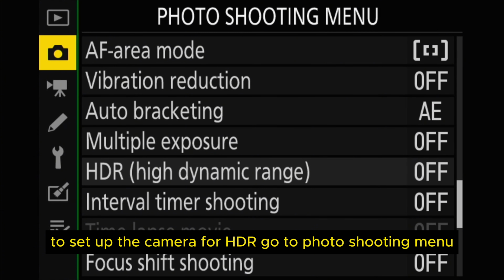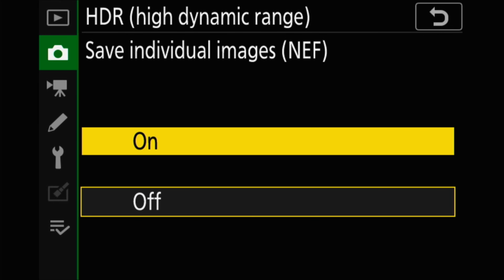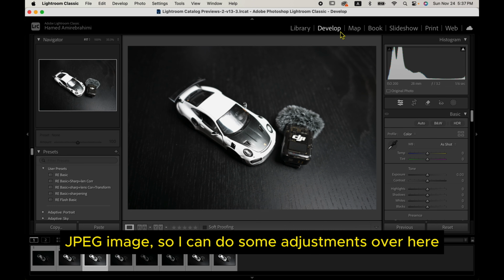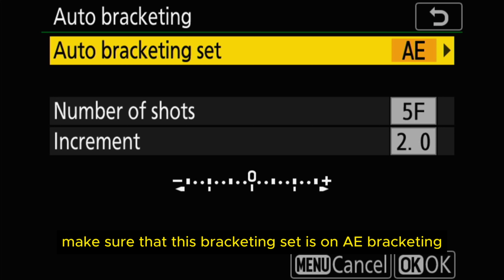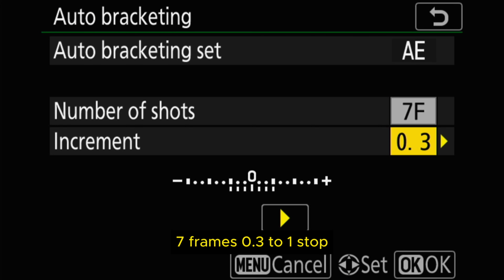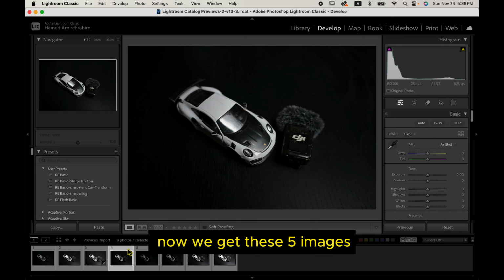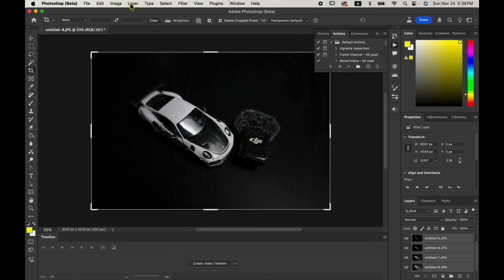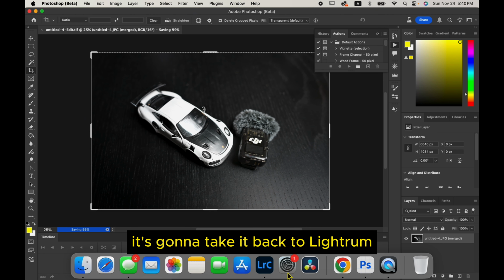The HDR Mistake Most Photographers Make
HDR, or High Dynamic Range, is a technology that enhances the range of contrast and color in visual displays, making them more vivid and realistic. It captures and presents a broader spectrum of light levels, from the darkest shadows to the brightest highlights, mimicking what the human eye can see more accurately.

In photography, HDR combines multiple exposures of the same scene to balance light and shadow, creating an image with greater detail and depth.

In video and display technology, HDR content utilizes advanced standards like HDR10 or Dolby Vision, offering deeper blacks, brighter whites, and a richer array of colors compared to standard dynamic range (SDR). This results in more lifelike visuals, particularly in scenes with a mix of light and dark elements.
HDR is widely used in TVs, cameras, video games, and streaming services to enhance the viewing experience.